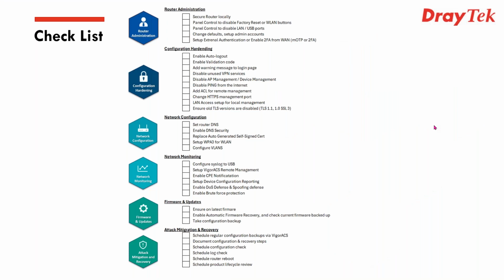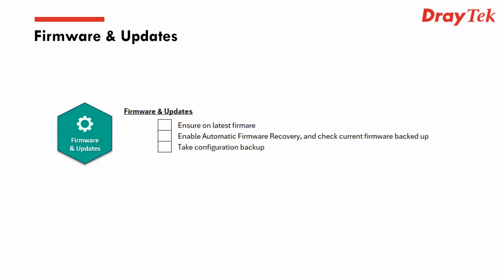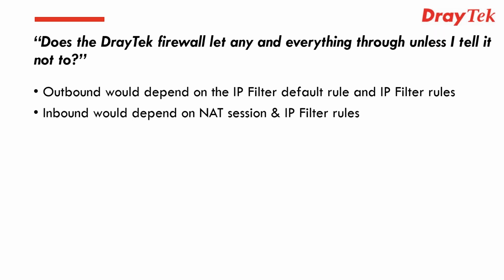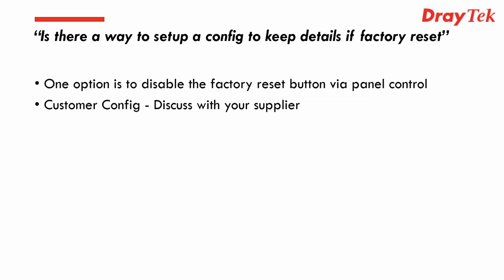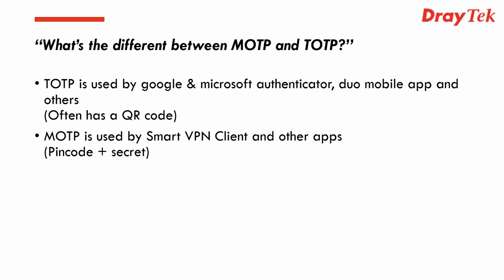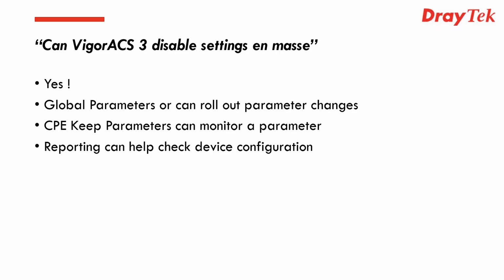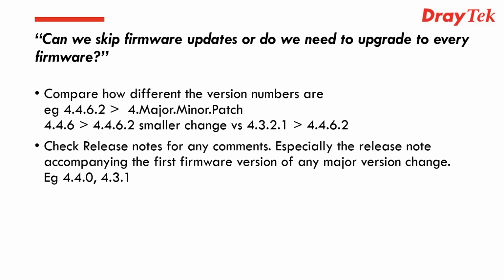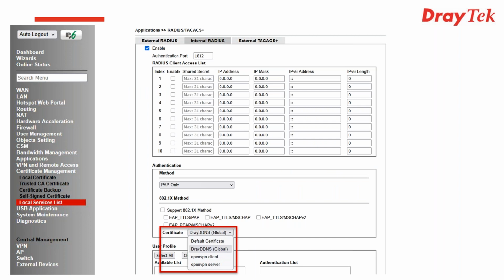DrayTek Security, Router Configuration, Network Protection, Firmware Management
Alex Shuker shares expert insights into securing and configuring your DrayTek routers for optimal performance.

In this on-demand session, Alex walks you through essential techniques for strengthening your router security, from disabling unused services to setting up TLS/SSL encryption. You’ll also learn how to protect your network from DoS attacks, perform seamless firmware upgrades, and leverage auditing tools for better monitoring.

What You'll Learn:

Best practices for router administration
Disabling unused services to enhance security
Limiting access to WAN and LAN interfaces
Setting up encryption for secure data transfer
Protecting against brute force attacks
Defending against DoS attacks
Tips for smooth firmware upgrades
Using auditing tools to track network events
How Central Management improves control
Why Watch:

This on-demand session is a must-watch for anyone looking to secure their DrayTek routers and improve network efficiency. Whether you’re an experienced user or new to DrayTek products, you’ll leave with actionable tips to optimize your router configuration.